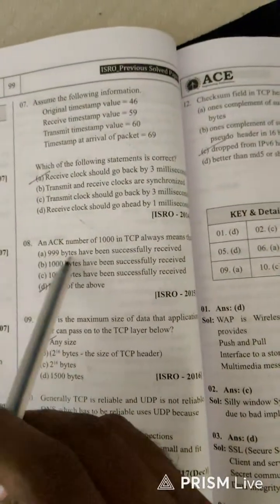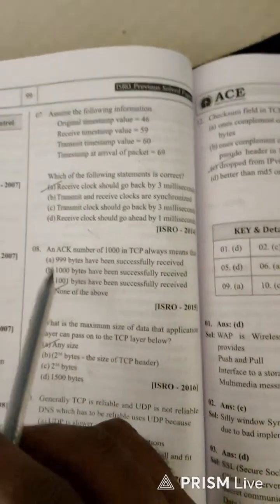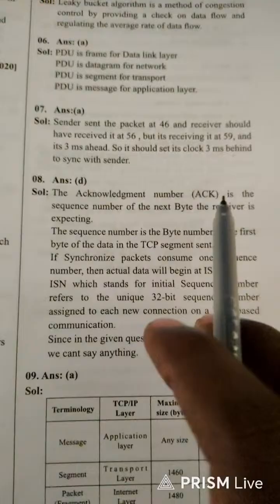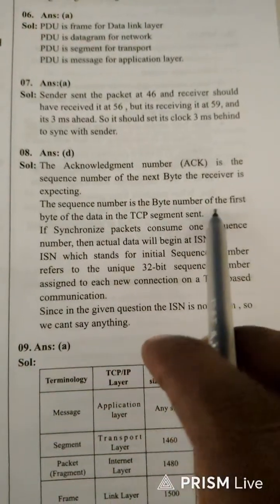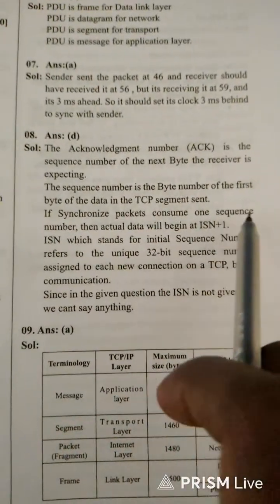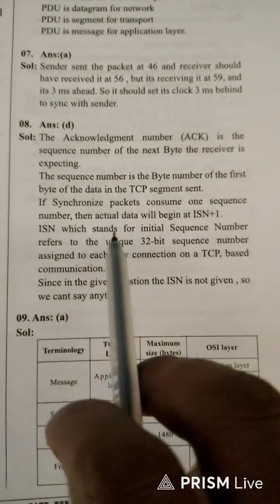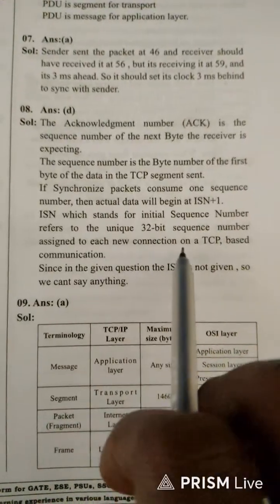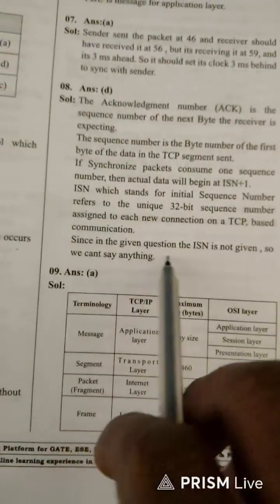Live streaming of MADHU KOILAKONDA